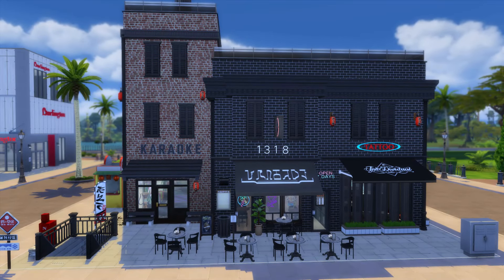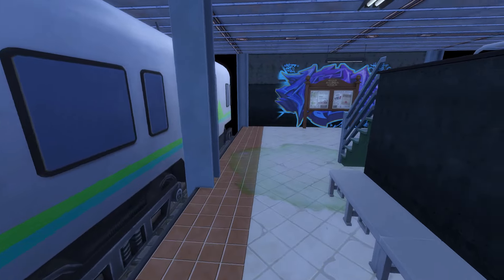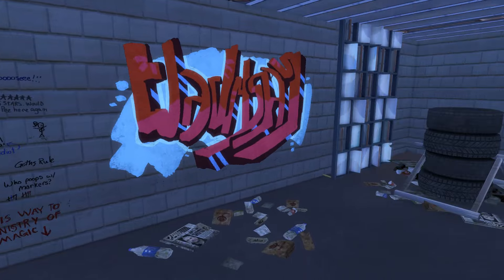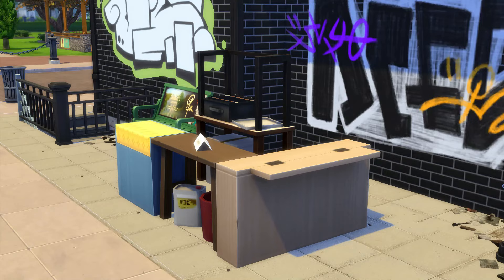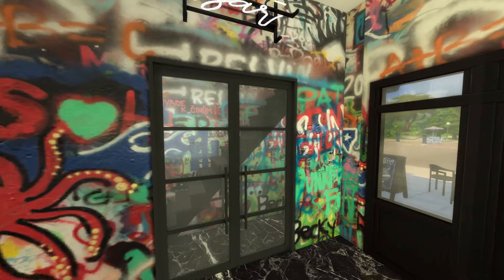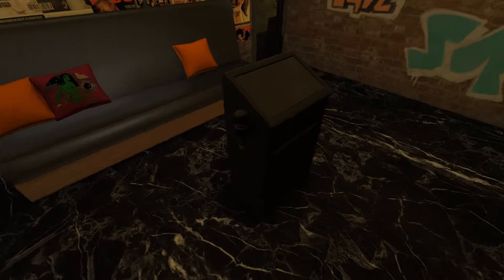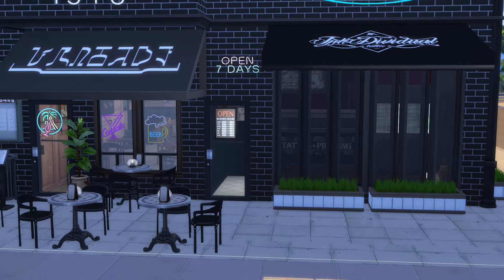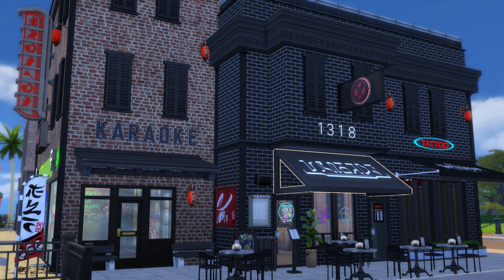The Sims 4: Turning my "Magnolia Promenade" into Center City Philadelphia! (Karaoke Lot)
Hello all! I am currently converting my Magnolia Promenade neighborhood into Center City Philadelphia! Our next stop is a Karaoke/Hookah Lounge, Sports Bar and Tattoo Parlor